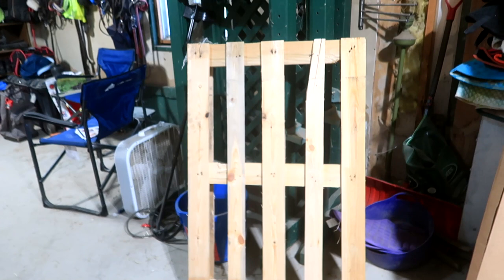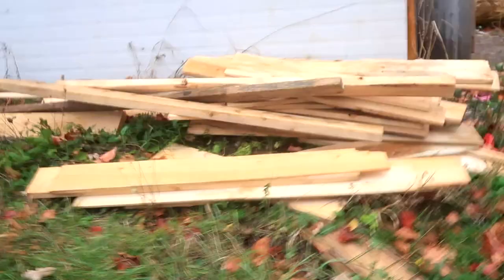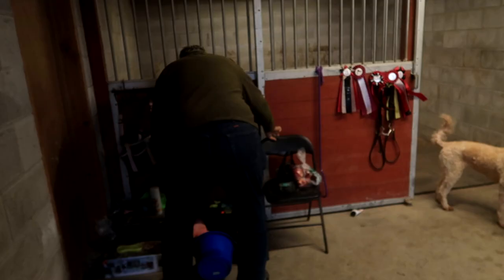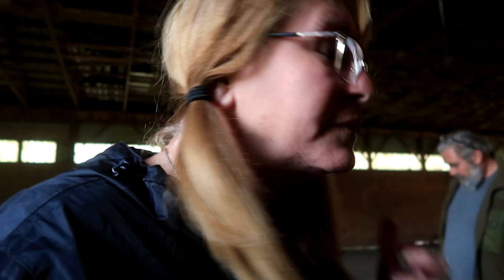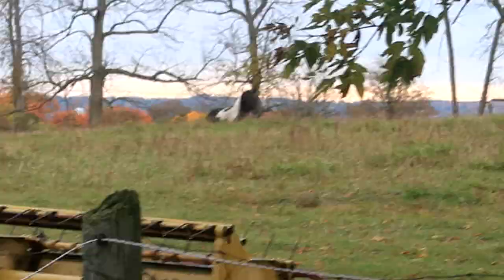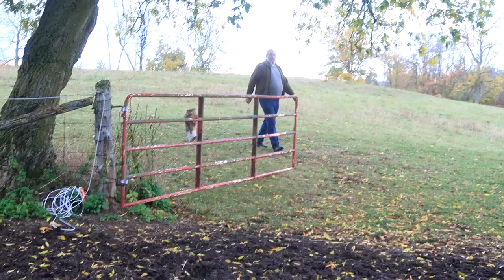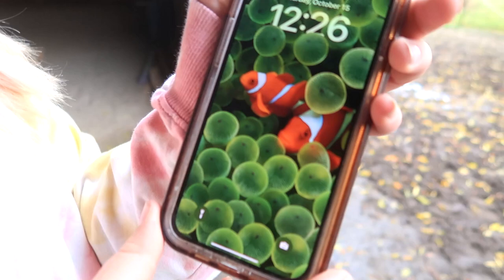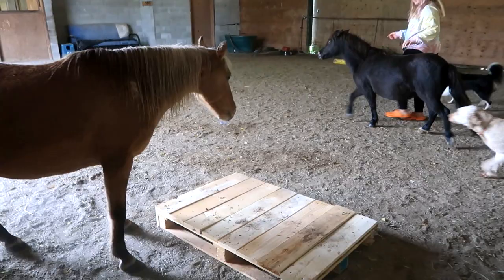Is There A Surprise In The Barn For Her Birthday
DaybyDayVlogs
110 North Front Street - A3,
Suite #213
Belleville, Ontario, K8P 0A6
Canada